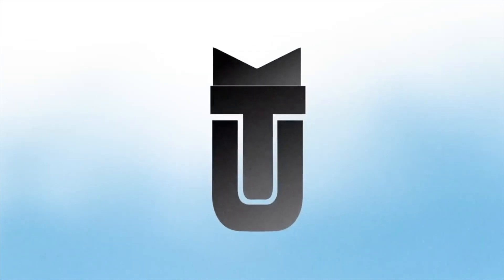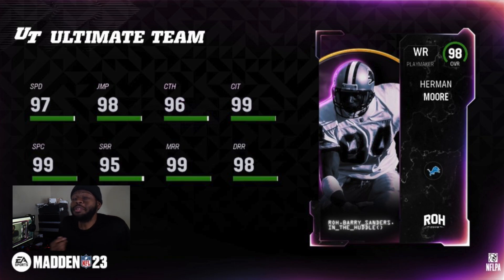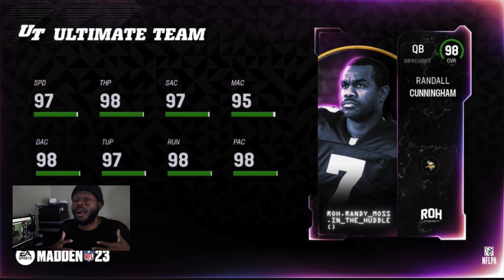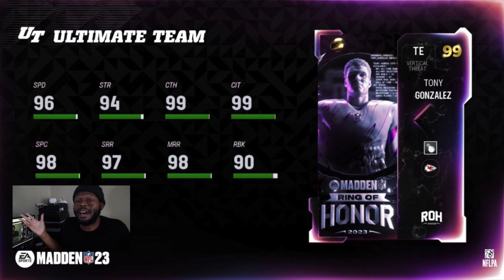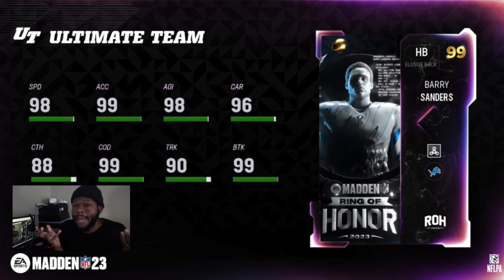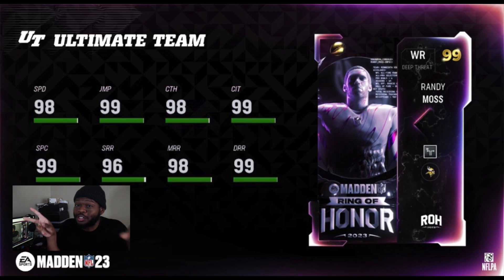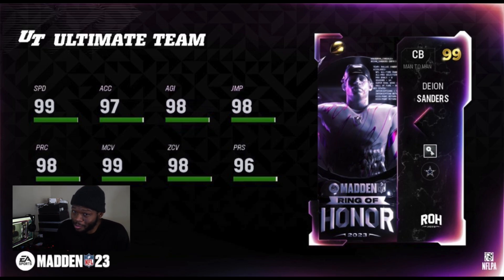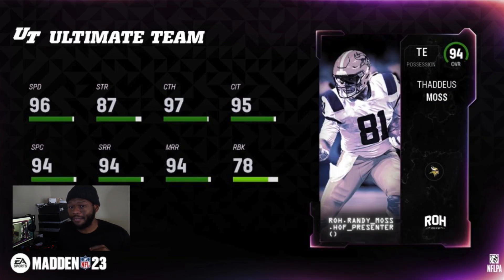RANKING THE BEST RING OF HONOR PLAYERS! (Watch Before You Buy!) Madden 23